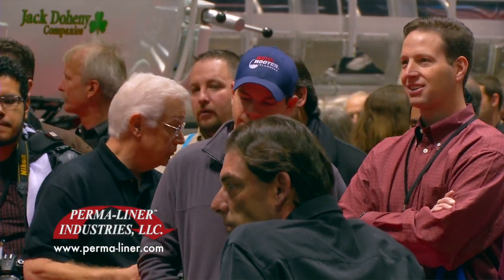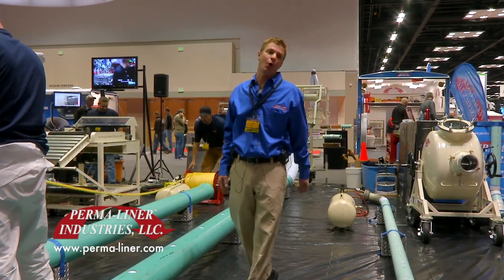Perma-Liner™ - Top Gun Lining System - 2013 Pumper & Cleaner Expo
Perma-Main Top Gun F-10 Model
Application: Manhole to Manhole Lining (Main Lining)

• Continuous Air Inversion
• 600+ Feet Continuous
• Approximately 1-foot of liner inverted per 1.5 seconds
• Rapid Steam Cure (w/ Viper)
• Pre-Wet Out Liner / No Wet Facility Required
• Diameter Pipe: 6" -- 10" (important)

Perma-Liner™ Industries, Inc. was established in 1998 to provide plumbers, contractors and municipalities Cured-In-Place-Pipe (CIPP) systems in North America aimed specifically at the municipal / residential / commercial market and is supported by a range of updated and newly developed "trenchless" repairing techniques.